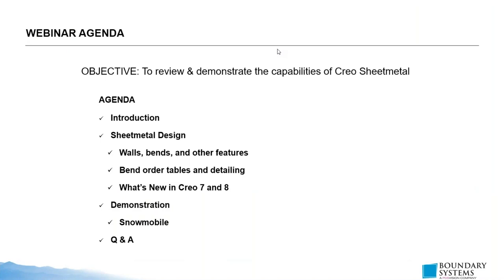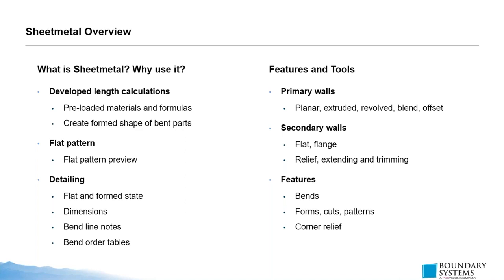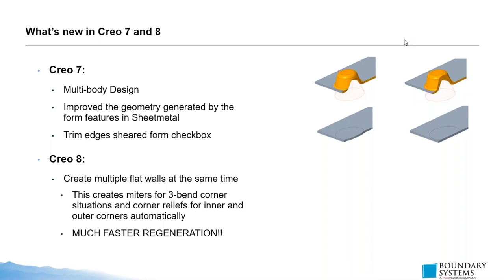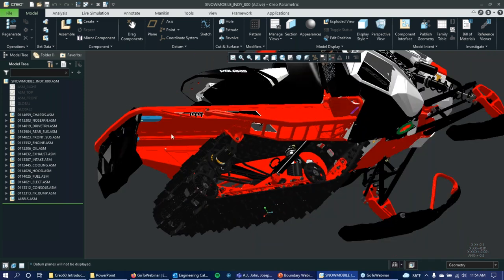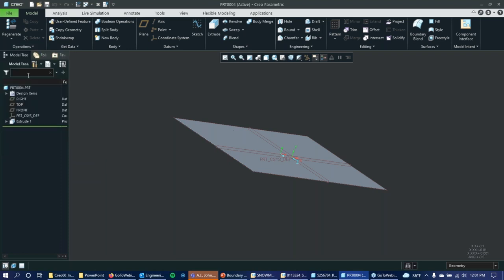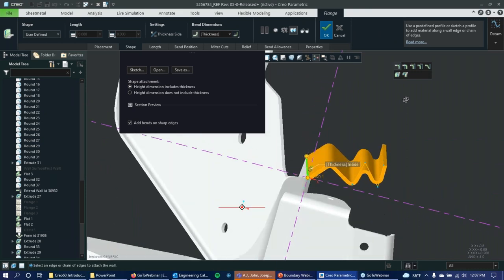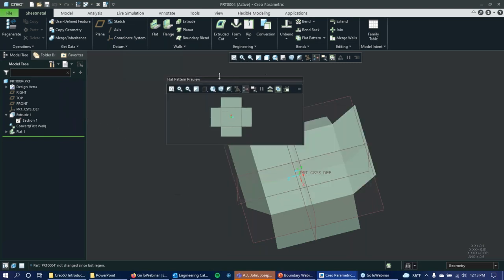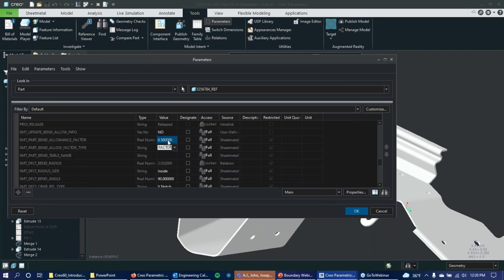Creo Sheetmetal Design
Creo Parametric includes core capabilities in sheetmetal design so you can eliminate guesswork and waste while controlling every bit of your work. You wouldn’t use a crooked ruler, would you? Then why accept anything less than purpose-built capabilities for sheetmetal design, ones that take into account the unique characteristics and requirements of sheet metal.